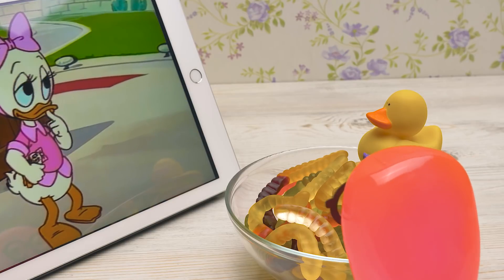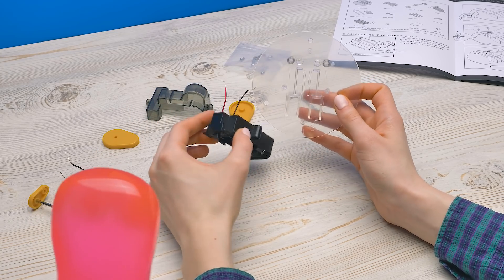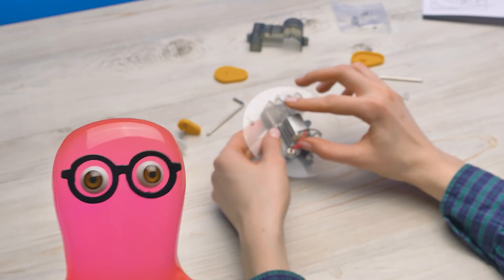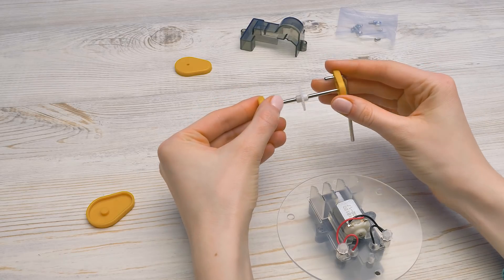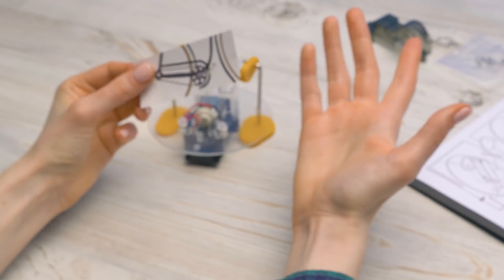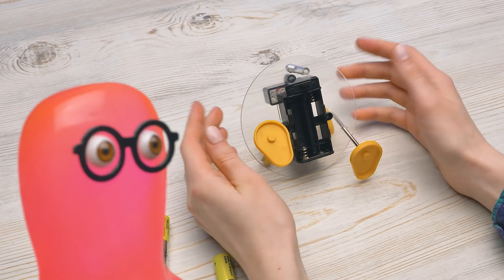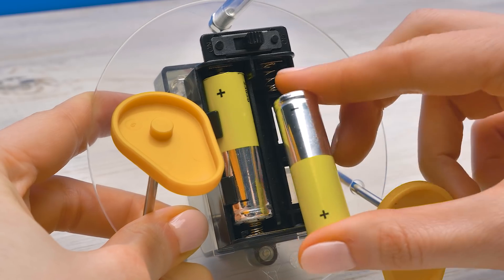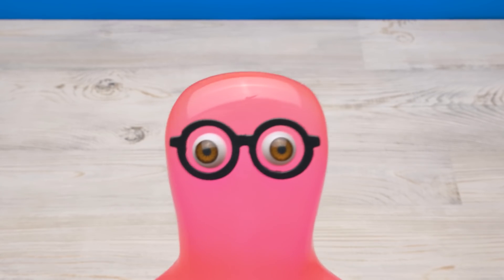DIY Duck Robot That Chases You - The Newest DuckTales with Slime Sam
Sam doesn't approve of his friend Ducky's choice of cartoons. What's so good about old boring Duck Tales? Now the duck robot Sue's assembling looks much more interesting! Will the duck robot be better than Ducky? Watch the video to find out!

OPENING THEME
Title: Cuckoo